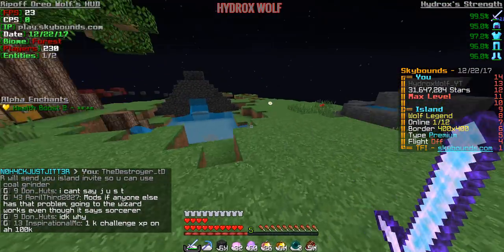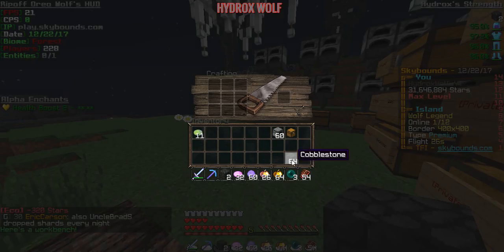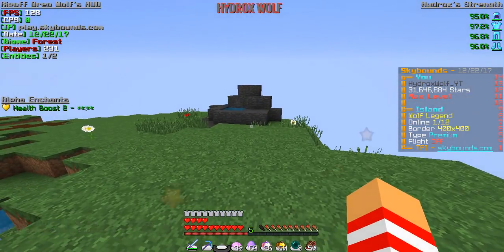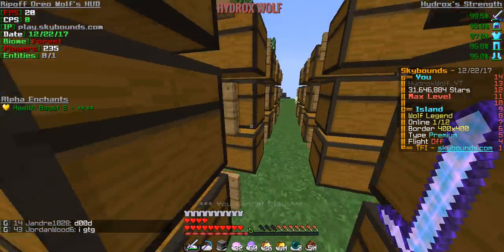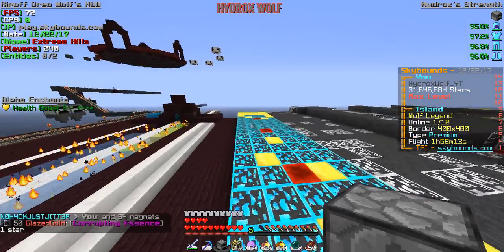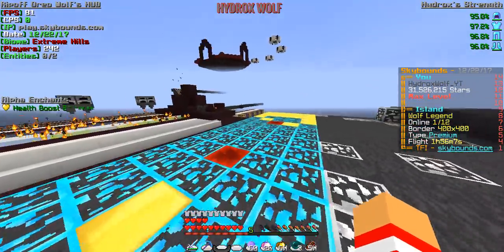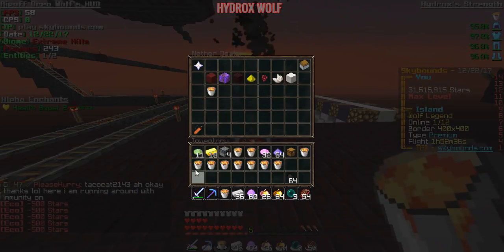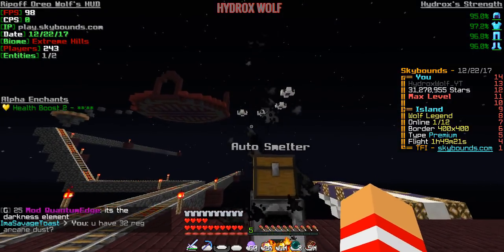Setting Up Our Auto-Smelter!? & Shard Giveaway Announcement! Minecraft Skybounds S4 Ep.6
-Whats up everyone, what I wanted to do today is set up an auto-smelter and thanks to N0HACKSJUSTJITTER, I have A way to smelt even faster than before! I will catch ya in the next one! Peace
-Server Information-

Play.Skybounds.com

SavageGames.net

***MY SOCIAL***-
3 My DISCORD:

3 My SNAPCHAT:
-hydroxwolf_yt

-Latest Video Of Bedwars For Your Enjoyment Above!!!^^^
***CHECK THE PACK***

-More Skybounds to come.
-Much love guys. You Are All Just Too Awesome!